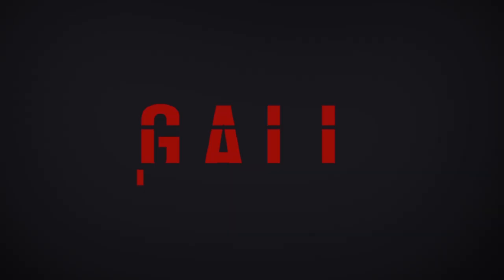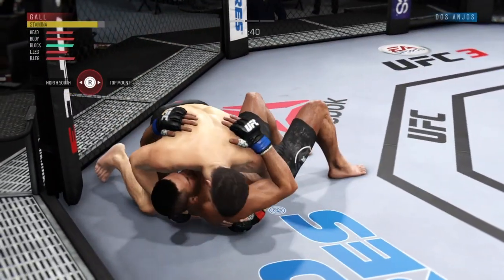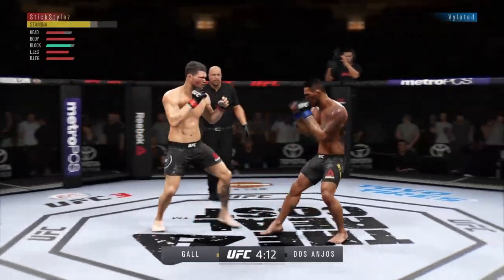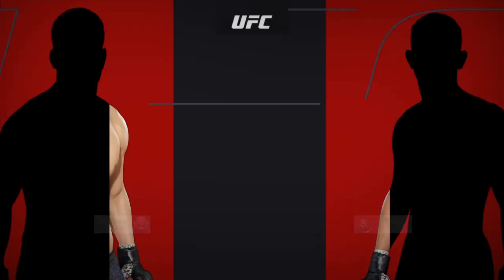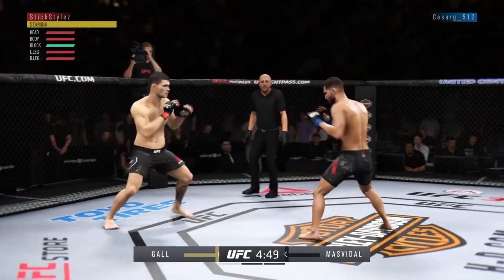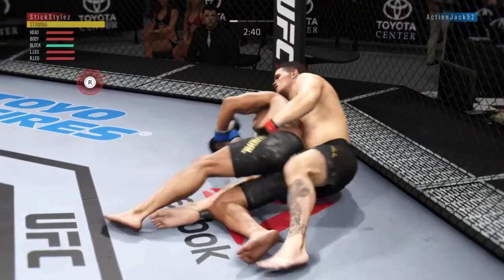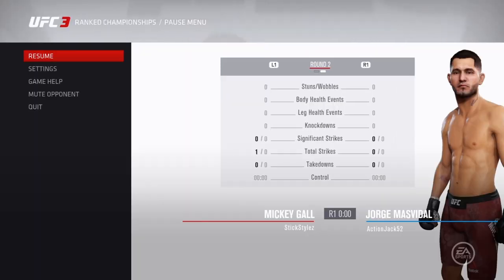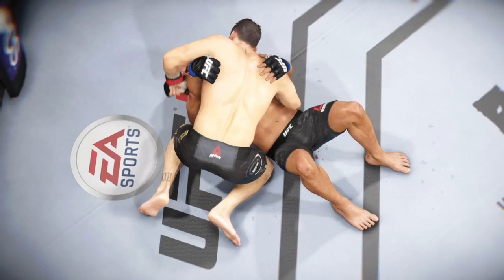Hey MICKEY! Can You Grapple?